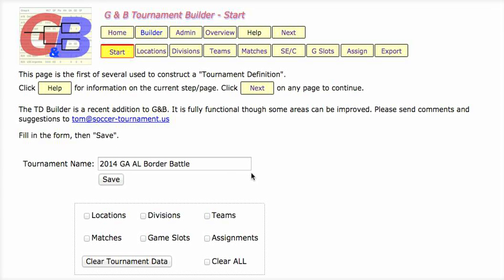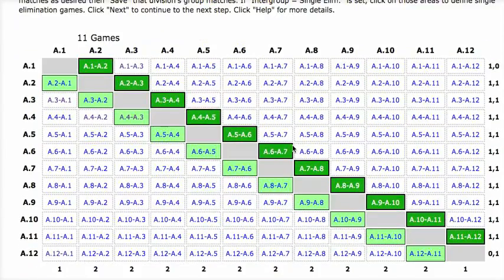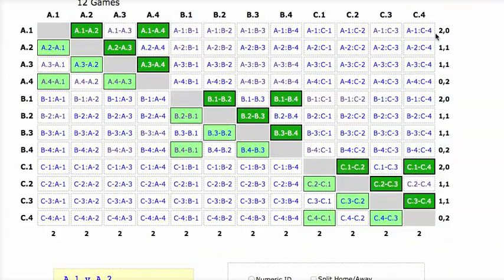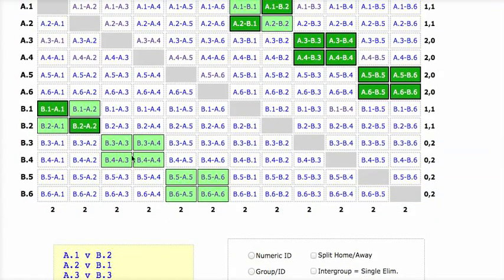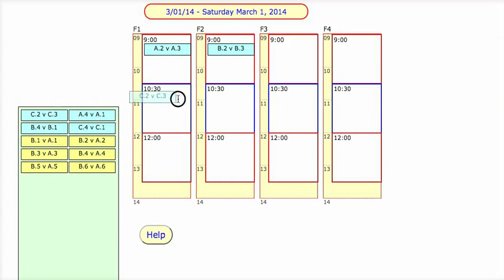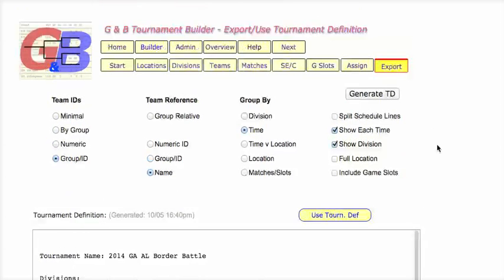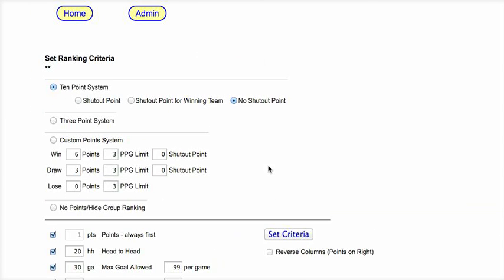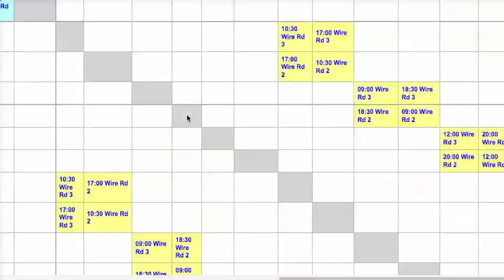GA AL Border Battle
This demo shows various ways to use the Matches page, beyond automatic generation of group games.  This non-tournament (no ranking/standings) tools took around 11 minutes to create, even with using multiple approaches to group match generation.